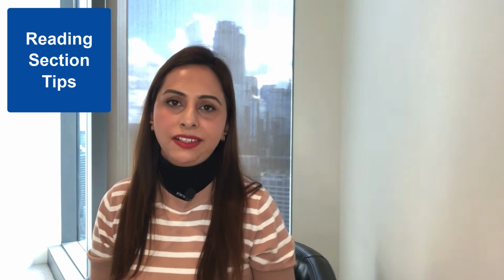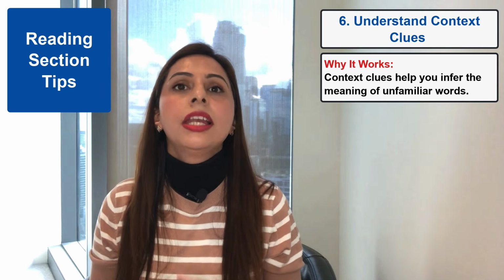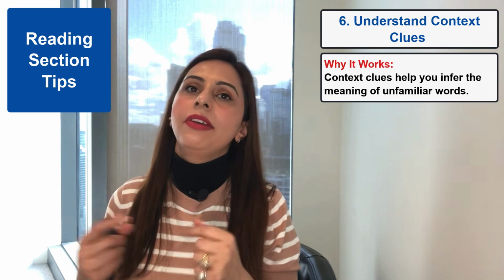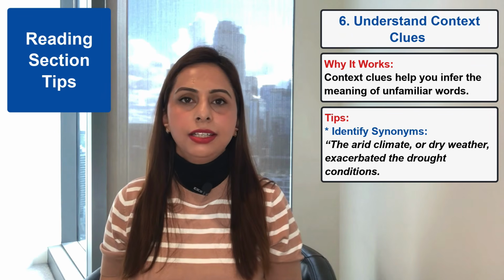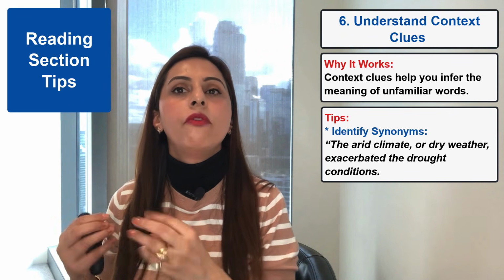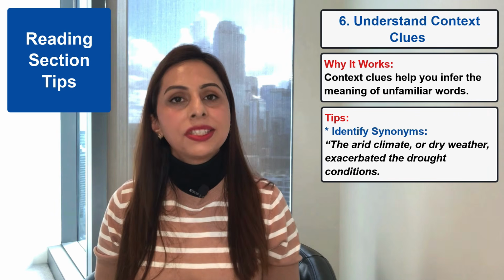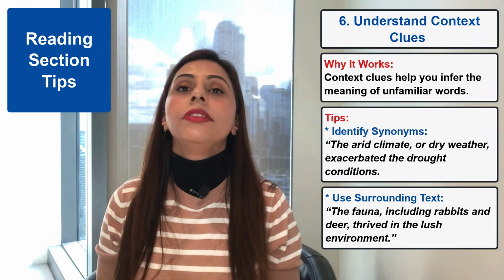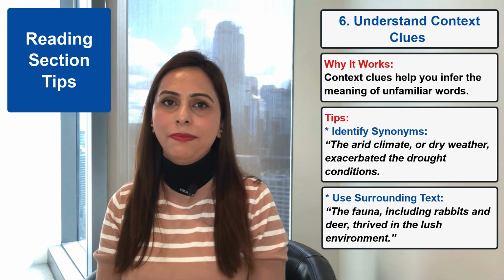PTE Exam Software Secrets Unlocked | Boost score from 50 to 90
In this special PTE video I will share the inner secrets of PTE Exam software. Once you know how the software works and how it evaluates your responses you can adjust your approach and quickly boost your score. This the smartest way of going about your PTE preparation. Need more help with PTE? and get a free mock test and more.